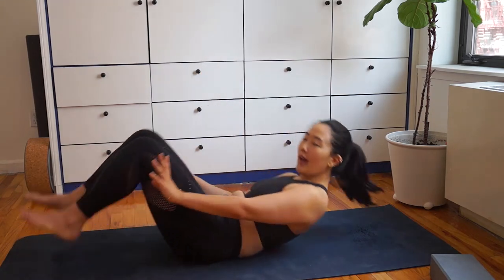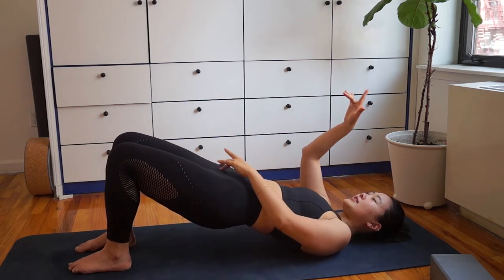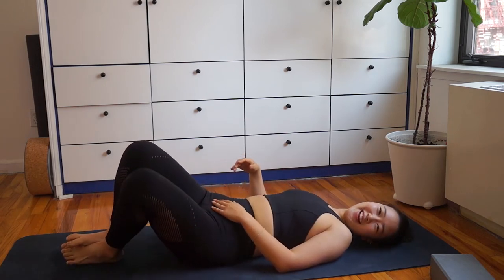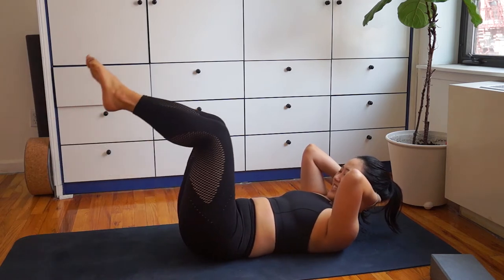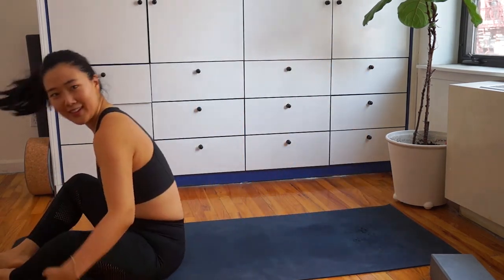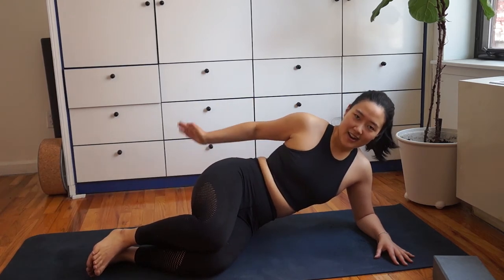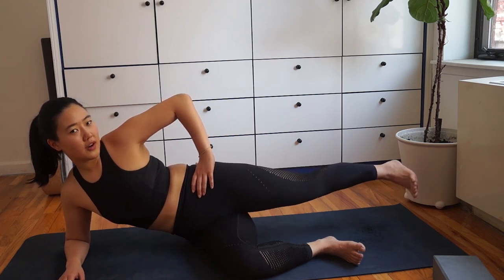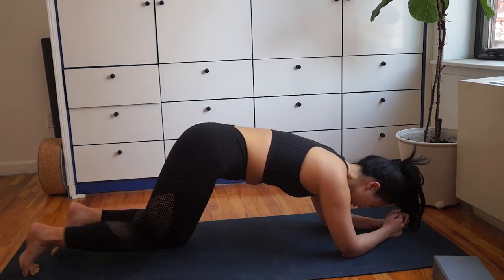MISH MOVES | 27 min Full Body Pilates | No Equipment Apartment Friendly Workout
Hi Friends!

As we're becoming more accustomed to the at-home workouts these days, I wanted to share how I move using Mat Pilates! This is great one for beginners or any intermediate movers as I offer adjustments based on any level. Pilates isn't about being perfect but about practicing healthy movement, and I'll promise you you'll feel an instant mood-boost after a class.

I'm a 600-hour certified equipment & mat Pilates instructor, and have taught in the top Pilates studio in the city.

Also as I continue to improve & adjust the ways I film and edit these videos, please do share any feedback or any wants/needs in the comments section so that I can provide the best experience!